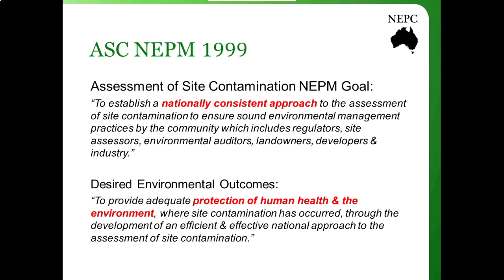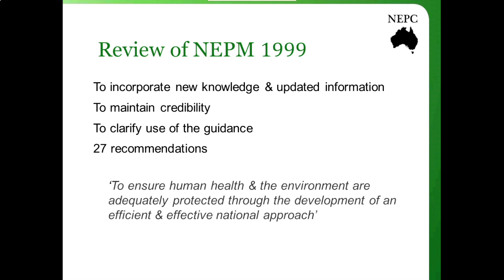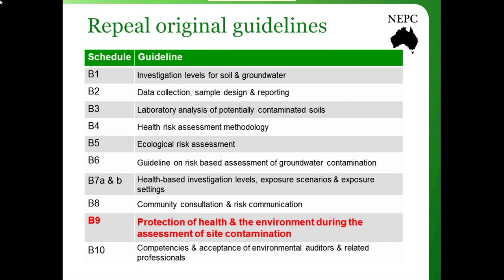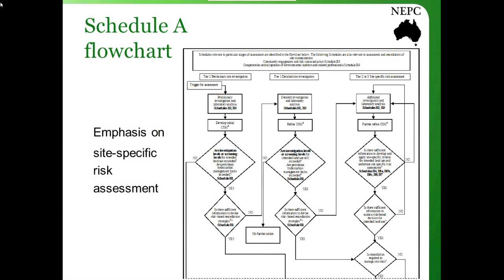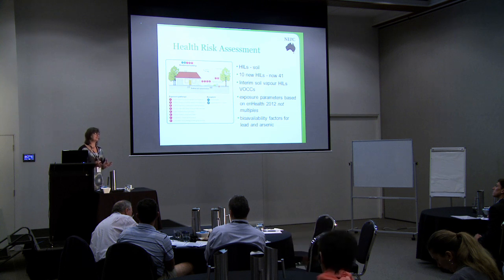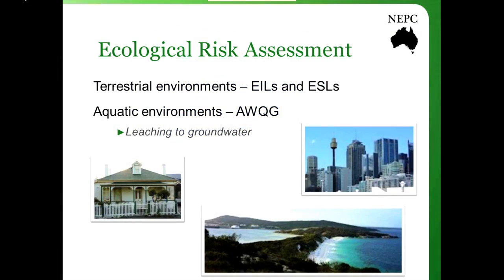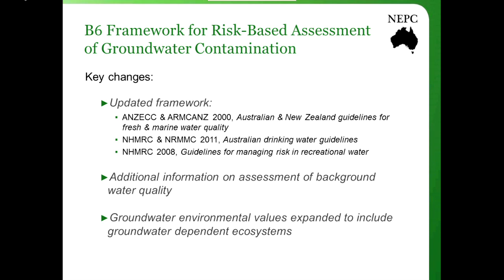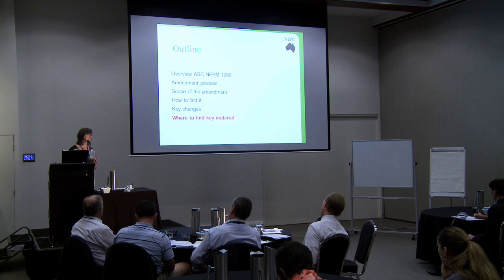Dr Janet Macmillan - Overview of Australian ASC NEPM amendment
CRC CARE, in partnership with participating jurisdictions, coordinated a national workshop series in May 2013 to provide regulators, site assessors, consultants, environmental auditors, landowners, developers and industry practitioners with an opportunity to come together and gain an understanding of the changes, new elements, and implementation of the Assessment of Site Contamination NEPM amendment.

Members of the NEPM Variation team, along with technical experts involved in developing guidance for inclusion in the amended NEPM Schedules, presented the changes and identified new aspects in comparison with the 1999 NEPM.